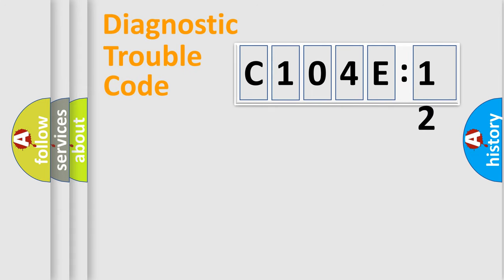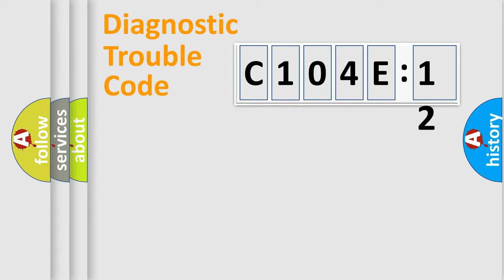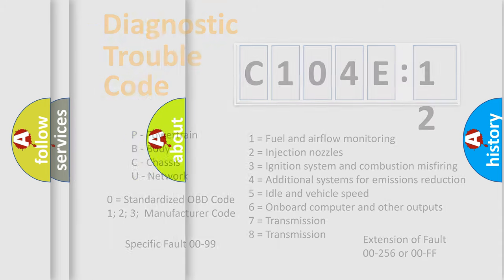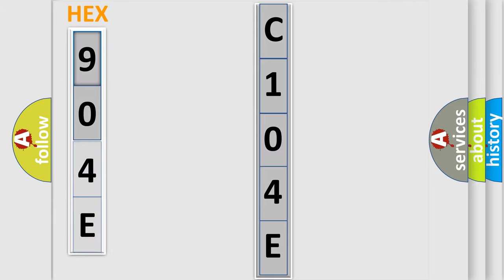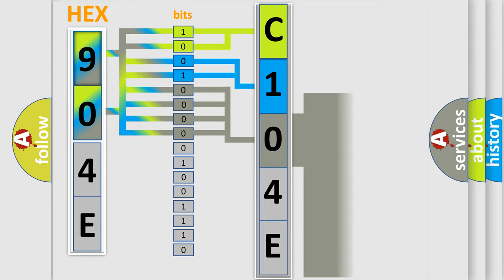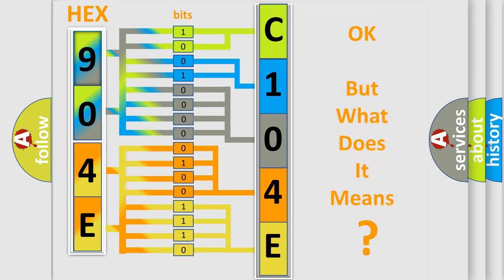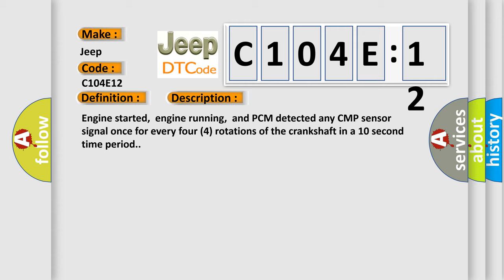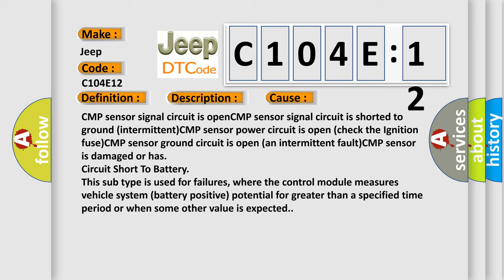DTC Jeep C104E-12 Short Explanation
Contents:
0:21 Basic DTC analysis according to OBD2 protocol standard.
1:48 Insight into programming
2:58 A diagnostically understandable description of the Diagnostic Trouble Code
3:05 Basic error definition

Make:
Jeep
Code:
C104E 12
Definition:
Camshaft Position Sensor Circuit Low Input
Description:
Engine started,engine running,and PCM detected any CMP sensor signal once for every four (4) rotations of the crankshaft in a 10 second time period.
Cause:
CMP sensor signal circuit is openCMP sensor signal circuit is shorted to ground (intermittent)CMP sensor power circuit is open (check the Ignition fuse)CMP sensor ground circuit is open (an intermittent fault)CMP sensor is damaged or has
Failure Type: